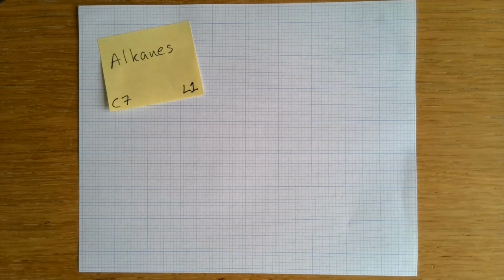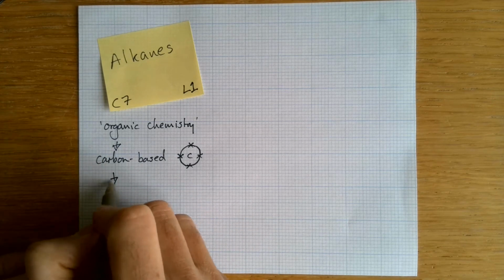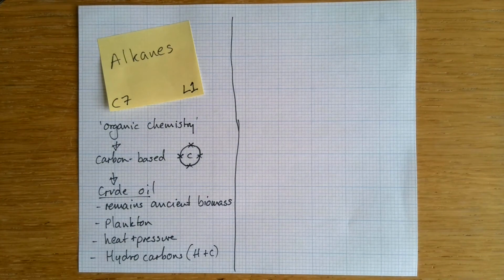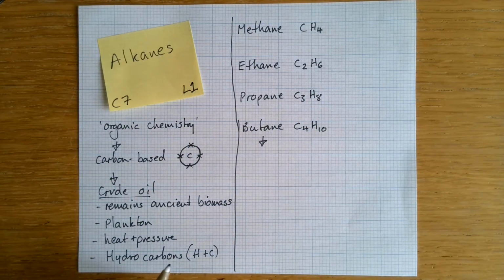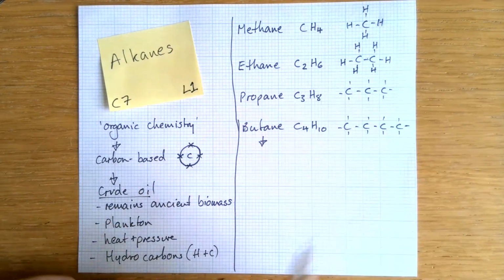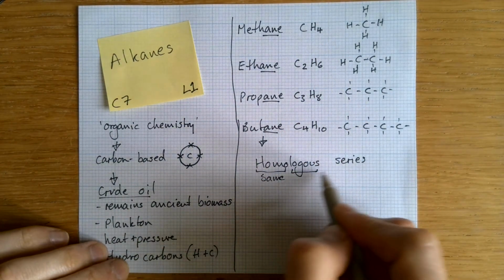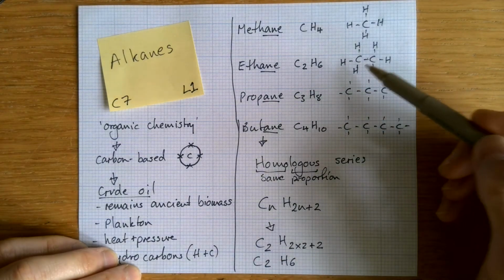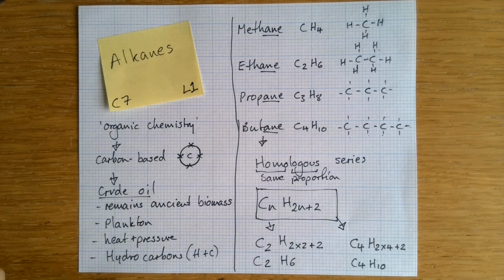C7 L1 Alkanes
A brief introduction to the origin and structure of the first 4 alkanes in the homologous series.